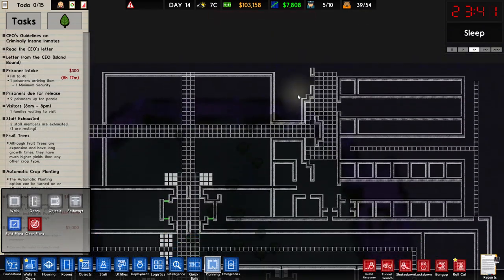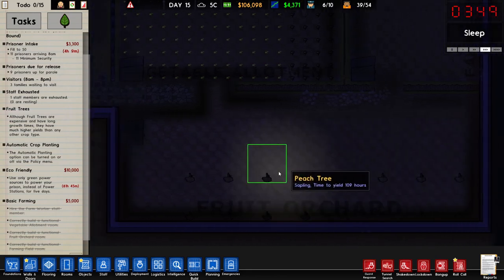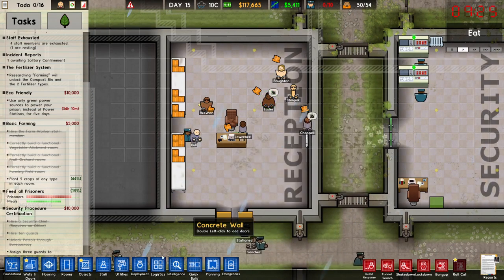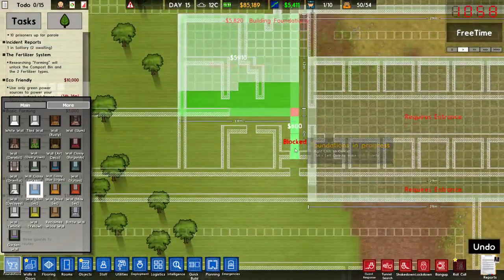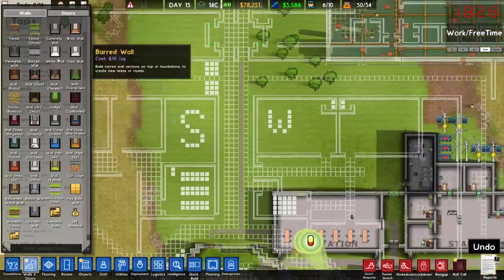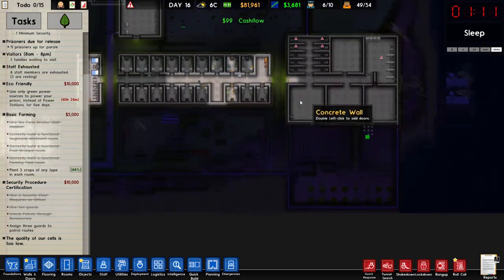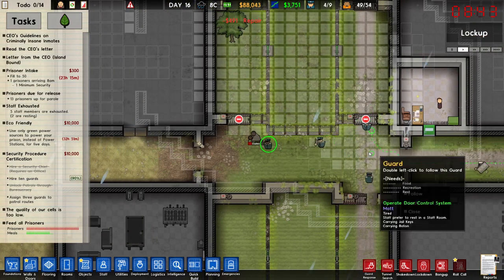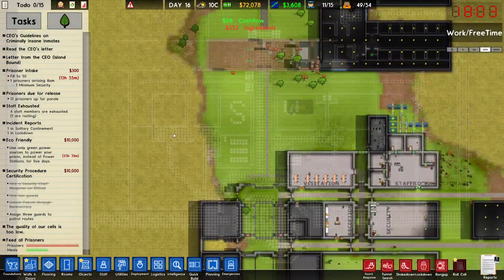Ed aka The Troublemaker Has Arrived | Prison Architect | Gameplay E06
Getting started on the actual layout of the prison! We also welcome Ed to our community, although we can already see it's not gonna be an easy ride with having him around...

Gameplay settings:
Prisoner Gender - Male
Warden - The Ecologist
Guard Dog - Bowtie Bandit
Enabled settings - Fog of War, Island Plot, Failure Conditions, Gangs, Criminally Insane Inmates, Dynamic Reputations, Events, Prisoner Transfers, Weather and Temperature, Staff Needs
Mutators - None
DLC - Going Green, Island Bound, Cleared for Transfer, Psych Ward: Warden's Edition